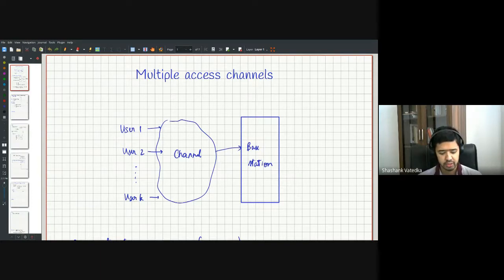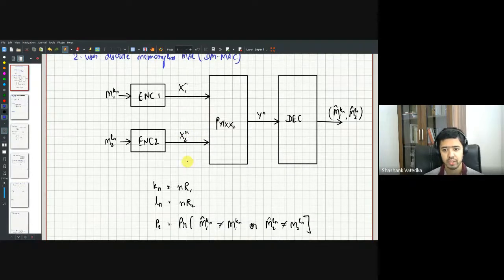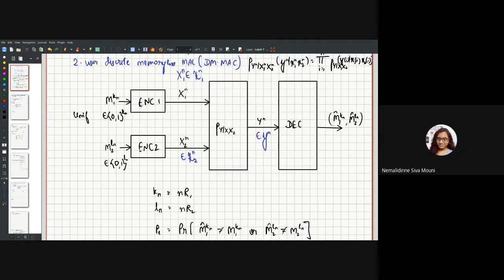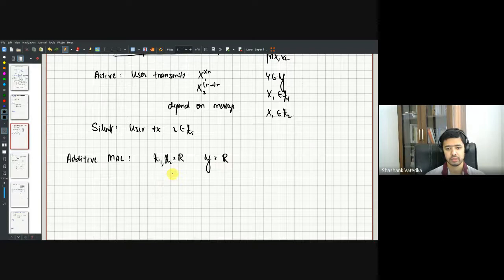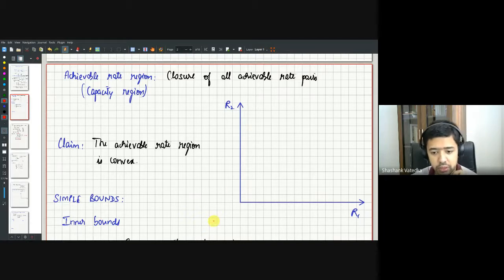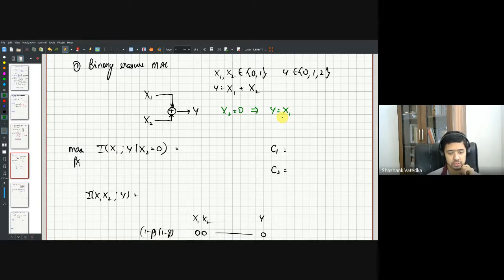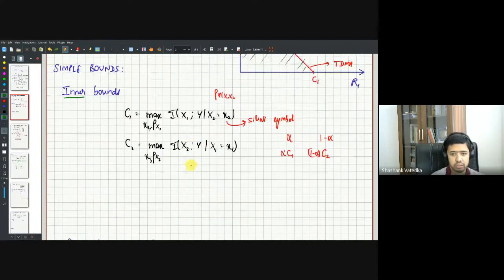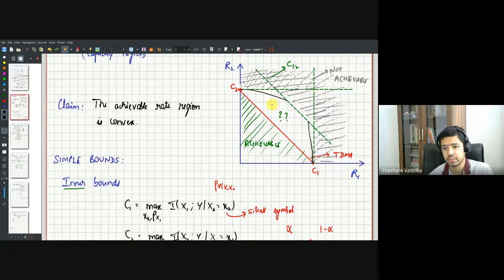NIT 2021 Lec 24: Introduction to multiple access channels